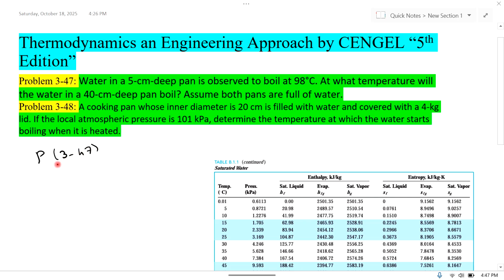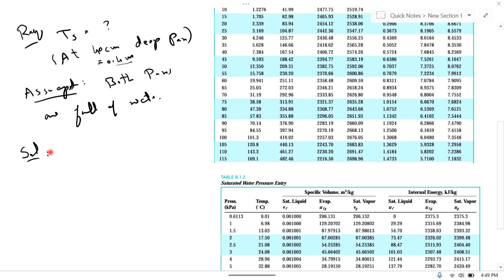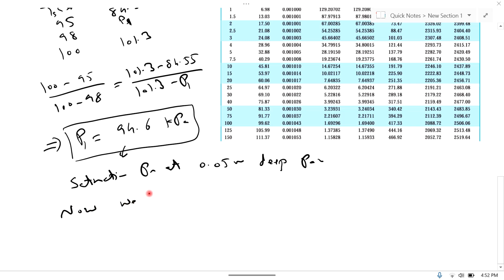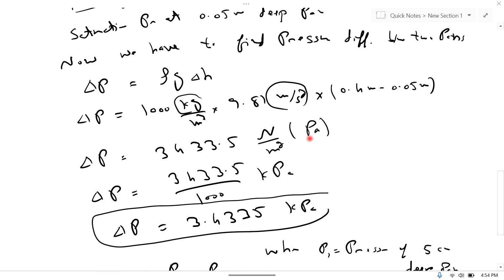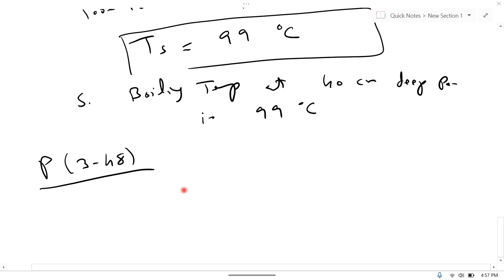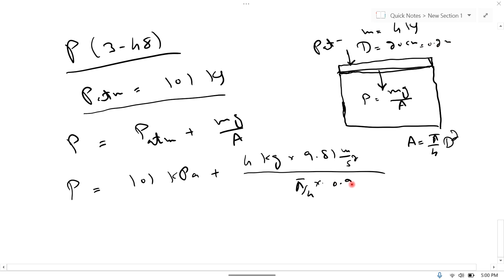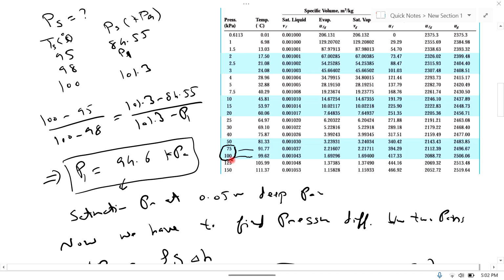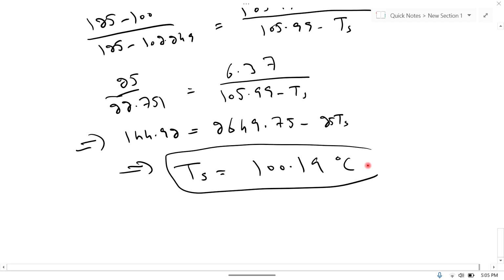Find Boiling Temperature |Problem3-47, 48 |ThermodynamicsAnEngineering Approachby CENGEL 5th Edition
Problem 3-47: Water in a 5-cm-deep pan is observed to boil at 98°C. At what temperature will the water in a 40-cm-deep pan boil? Assume both pans are full of water.
Problem 3-48: A cooking pan whose inner diameter is 20 cm is filled with water and covered with a 4-kg lid. If the local atmospheric pressure is 101 kPa, determine the temperature at which the water starts boiling when it is heated.
5th Edition,
Problem 3–47,
Problem 3–48,
Chapter 3,
Properties of Pure Substance,
5 cm deep pan,
Boiling Temperature = 98 C,
40 cm deep pan,
Boiling Temperature at 40 cm deep pan= ?,
Inner diameter of pan = 20 cm,
Weight of Lid = 4 kg,
Atmosperic Pressure = 101 kPa,
Boiling Temerature = ?,